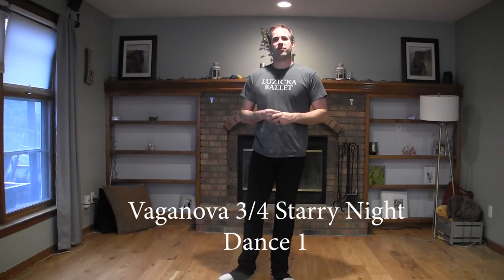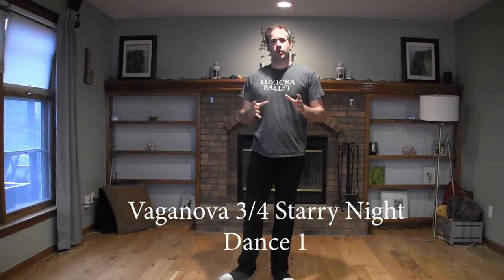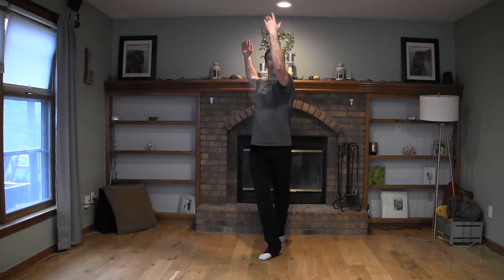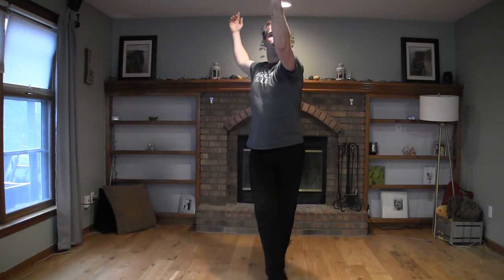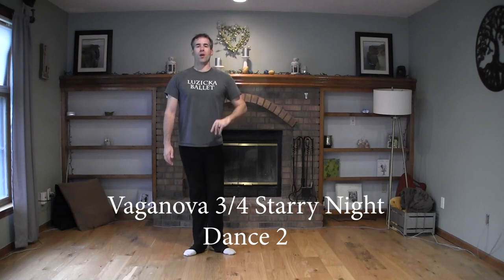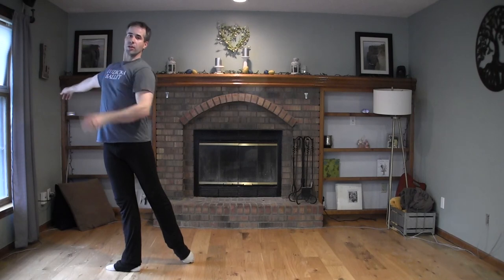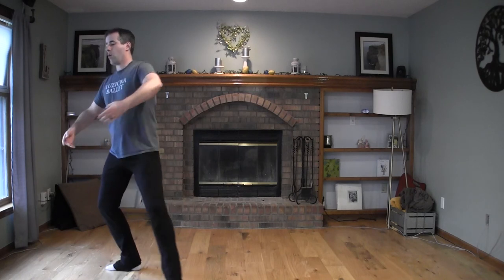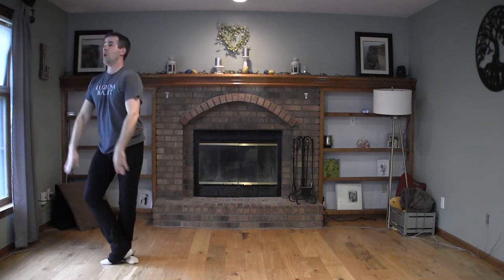VG 3/4 Starry Night (both dances)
Vaganova 3/4 Starry Night
Both dances